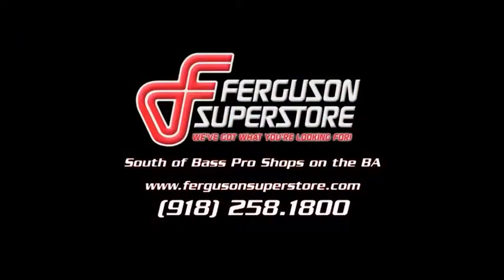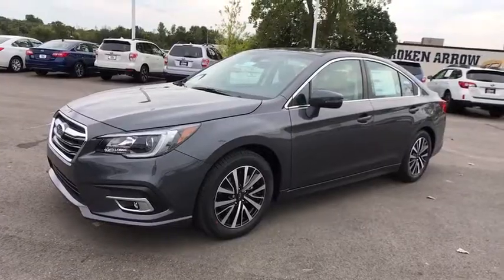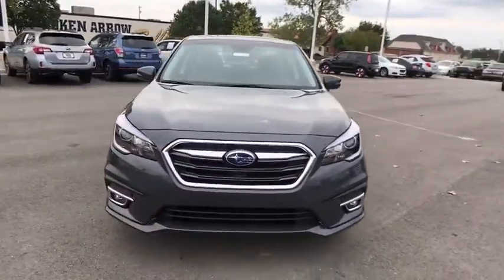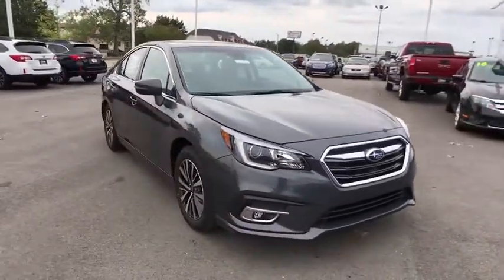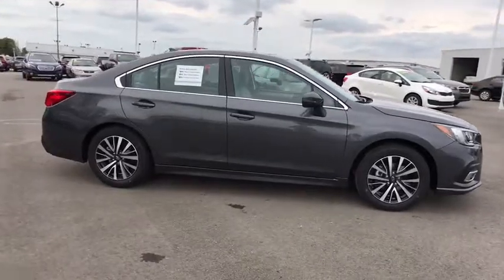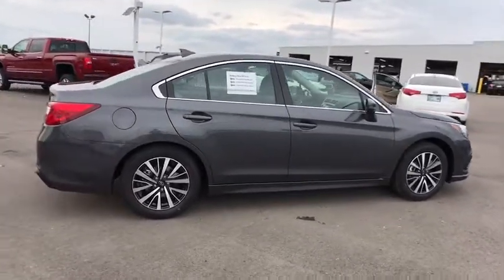2018 Subaru Legacy Tulsa, Broken Arrow, Owasso, Bixby, Green Country, OK S80414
2018 Subaru Legacy

Ferguson Superstore
1601 N Elm Place

$2,062 off MSRP! 2018 Subaru Legacy 2.5iPriced below KBB Fair Purchase Price! 34/25 Highway/City MPG